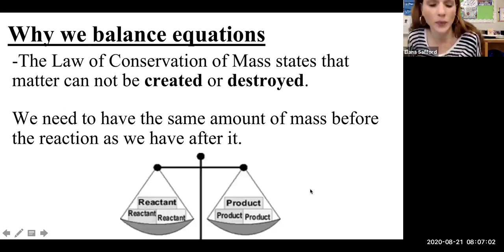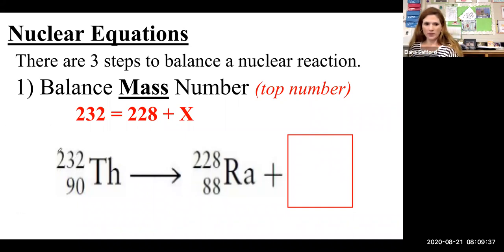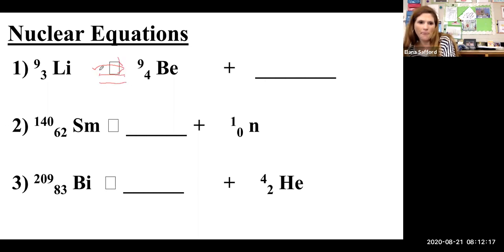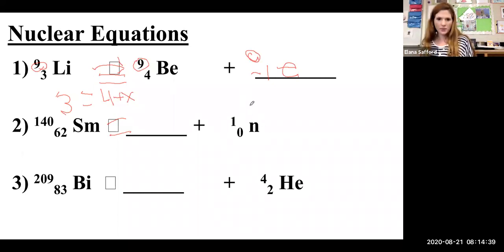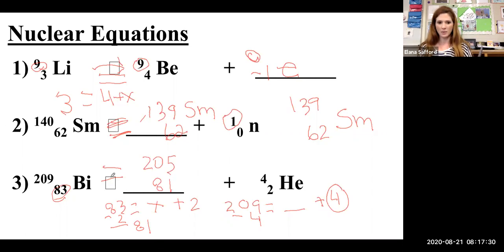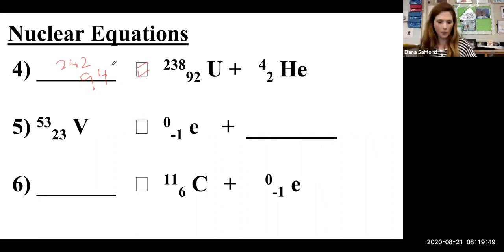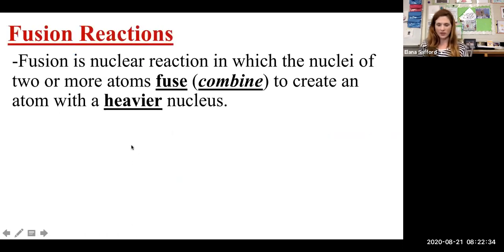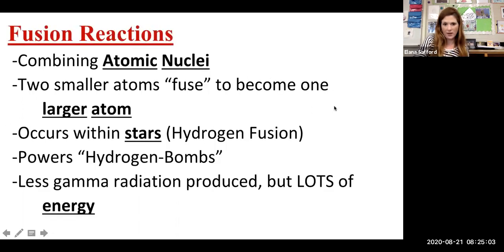Nuclear Video 3